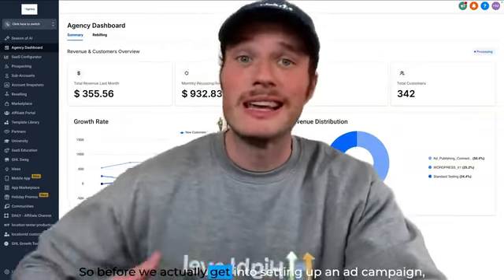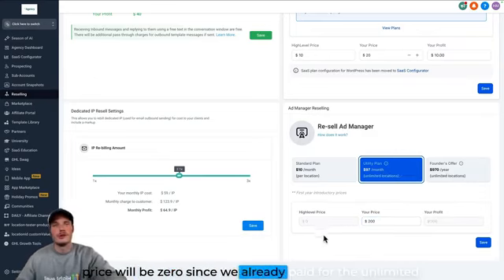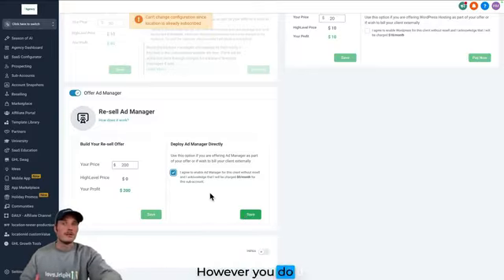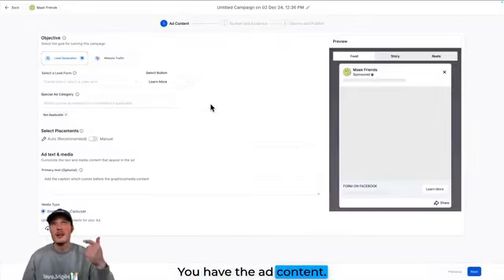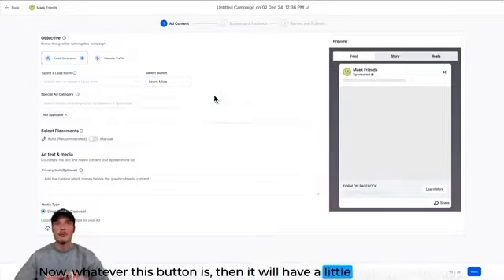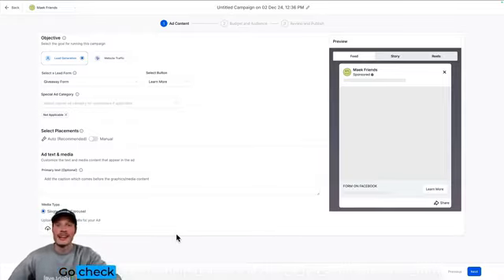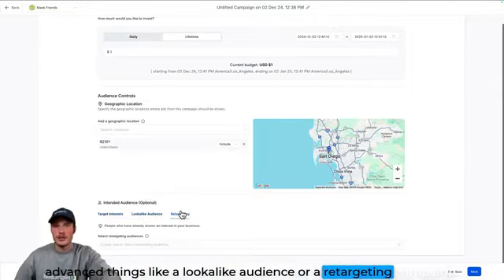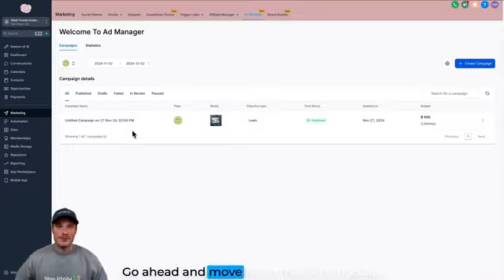GoHighLevel today and integrate your Ads Manager, Facebook and Instagram Ads Manager!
Unlock the power of Facebook and Instagram Ads Manager! 🚀

Learn how to effectively manage your ad campaigns on both platforms from one central hub.

This video covers:

Setting up your ad account
Creating effective ad campaigns
Targeting the right audience
Tracking your ad performance
Optimizing for better results

Ready to scale your advertising efforts?